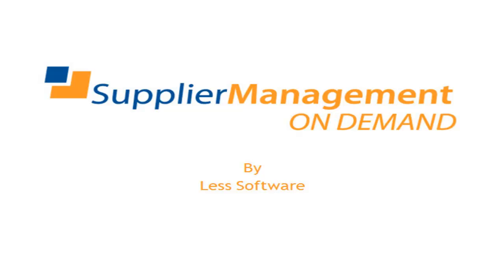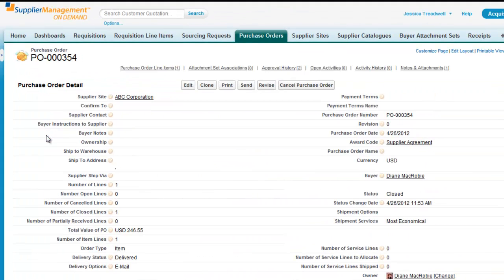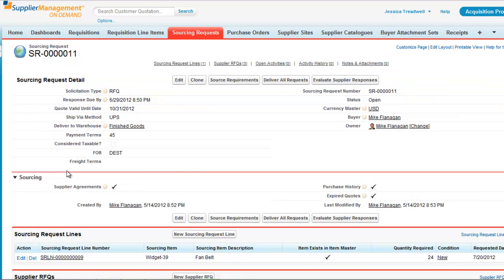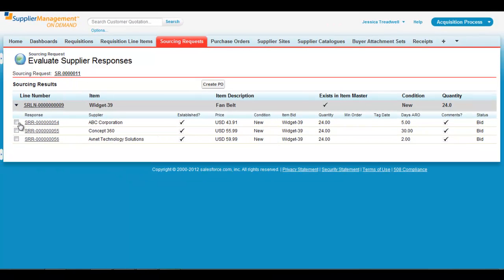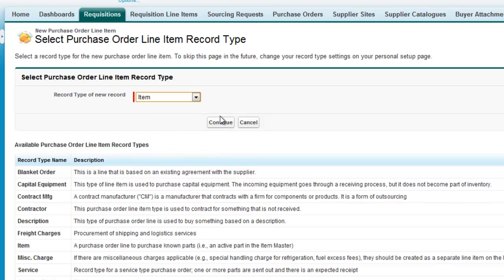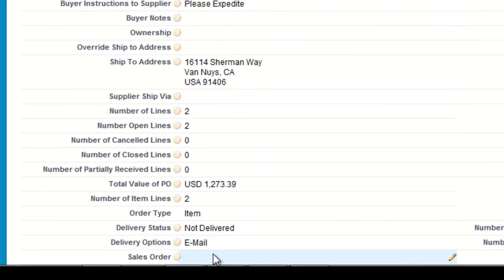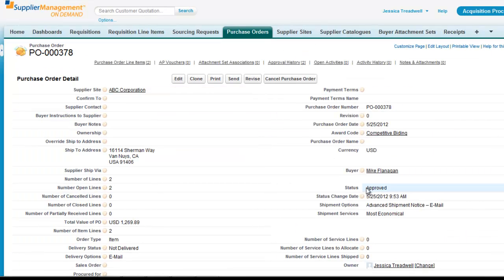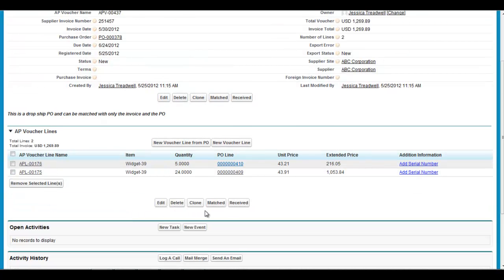Supplier Management On Demand Overview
Less Software's Supplier Management solution gives your team the tools and intelligence it needs to reduce costs, improve compliance, and drive continuous improvements in spend and supplier performance.
Your supplier Agreements are not just information stored but every requirement will be automatically sourced for placement. Established agreements, control spend and prevent contract leakage.
Your Procurement organization is defined in terms of hierarchy and responsibility... Commodity Code, Supplier and Supplier Agreements. This supports organizations with sourcing managers that create and manage supplier agreements and buyers or outsourced buying activities who award specific purchase contracts. Electronic workflow and approvals enforce your companies spend limitations and required approvals.